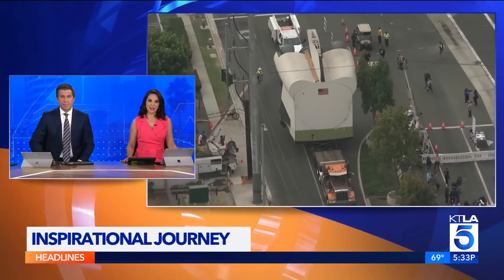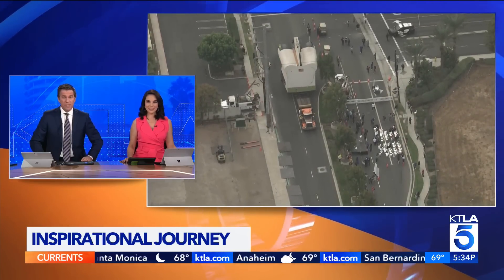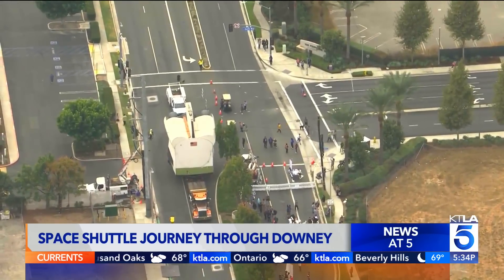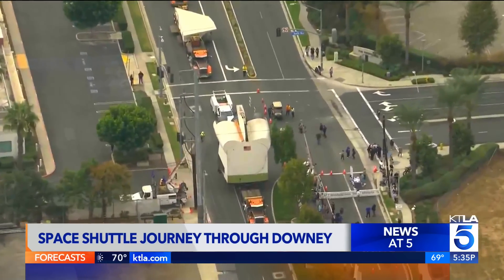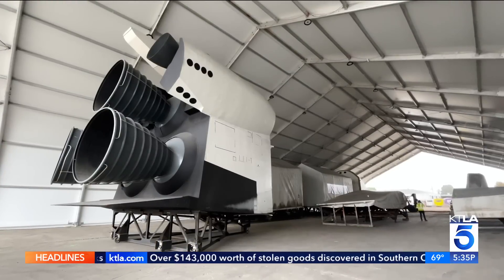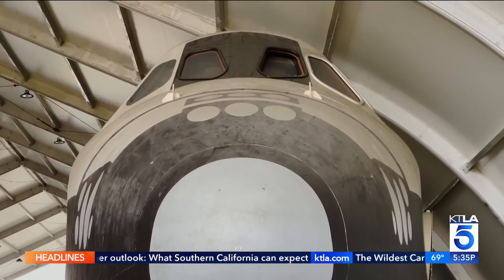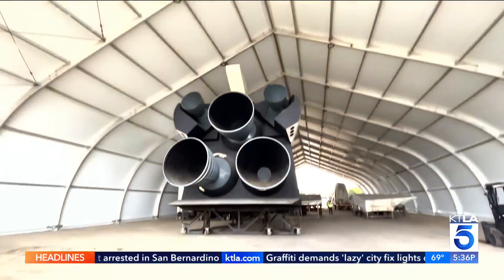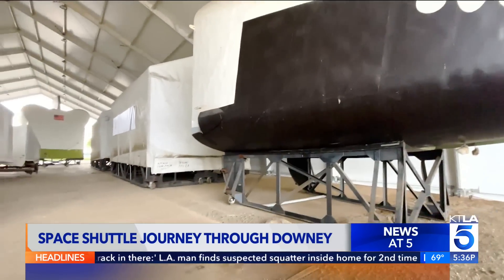Crowds gather to see “Inspiration” space shuttle prototype travel through Downey streets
Crowds gathered along the streets of Downey on Thursday to catch sight of a full-size original space shuttle prototype named the “Inspiration” being transported. The model was built in 1972 as part of Rockwell International's bid to build NASA's space shuttles.

The life-size model is being moved to a renovation facility ahead of its final location in a new exhibit hall at the Columbia Memorial Space Center.

KTLA's Ellina Abovian reports on Oct. 17, 2024.